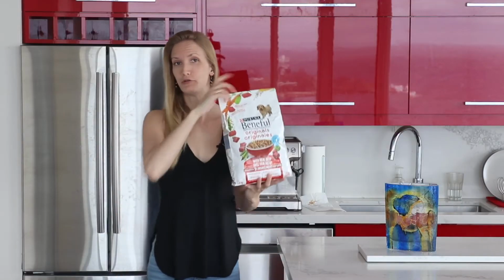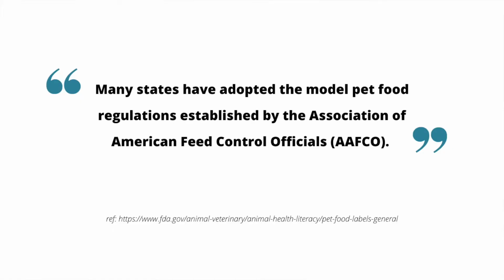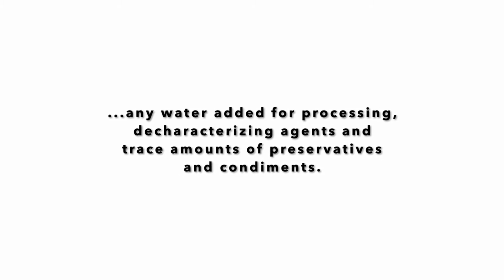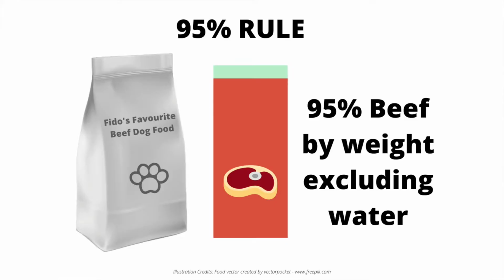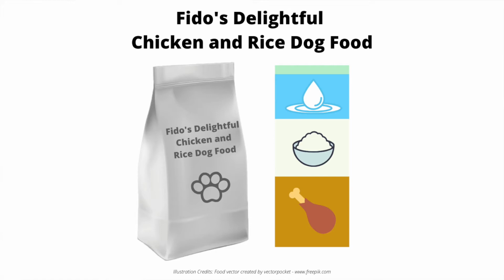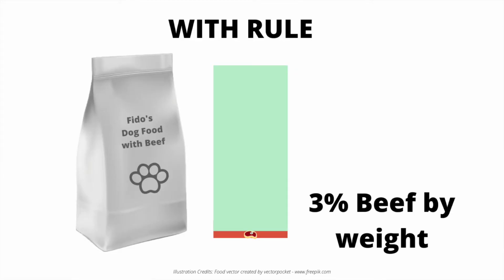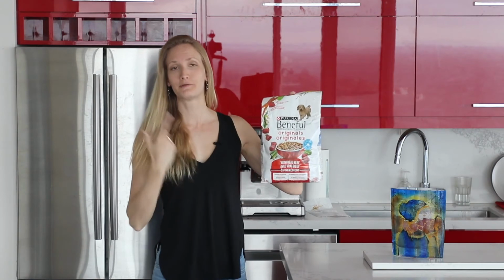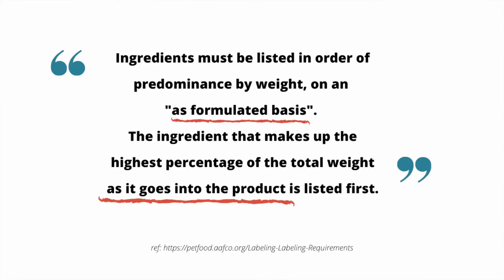Dog Food ‘With Real Beef’ Only Needs to Contain 3% Beef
Did you know that the name of dog food may say something important about the amount of specific ingredients?

How much chicken do you think is in a dog food called "Fido's Rice and Chicken Dog Food"?

It could be as little as 3%... HOWEVER:

In this case: "Fido's Chicken and Rice Dog Food" it would have to be at least 36%!

Because there are rules when it comes to dog food names!

If you know these rules, you may be much better able to tell the difference between dog food with quality ingredients and dog food with sleazy marketing gimmicks...

NOTE: both cheap and high-end dog food manufacturers may use these marketing gimmicks!

Don't let them fool you!

Watch the video for the 5 naming rules so that you're better equipped next time you buy dog food.